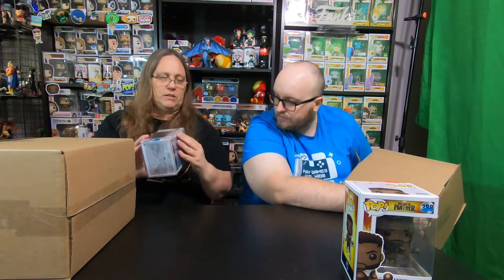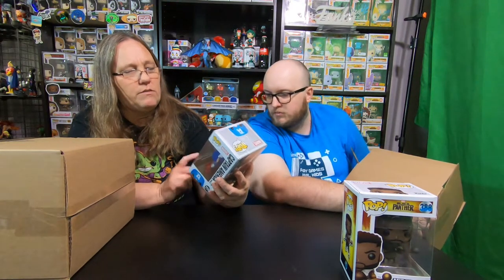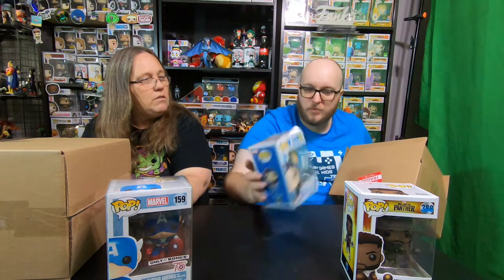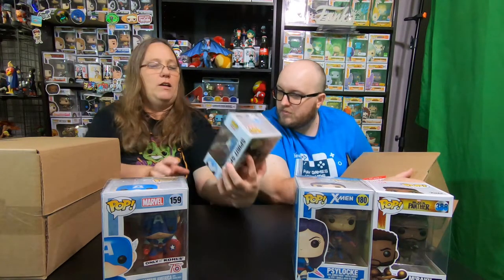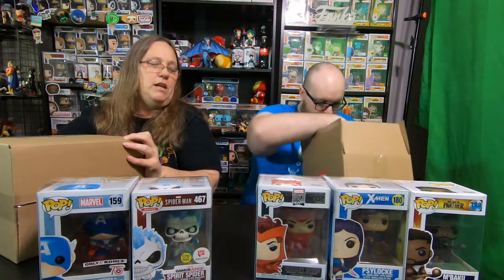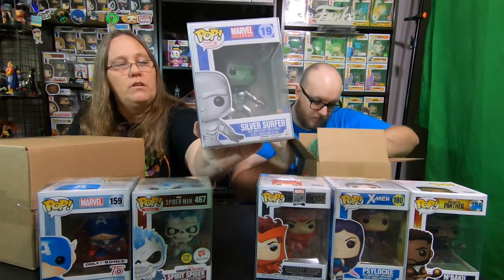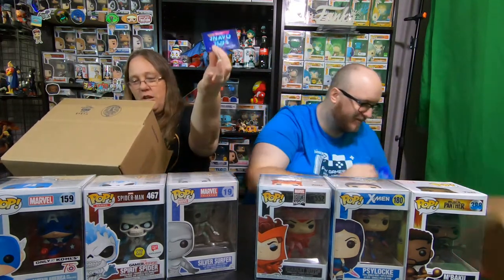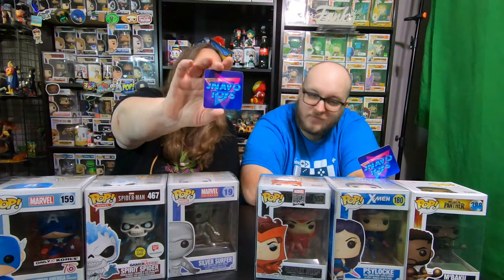MAMA J & SPECTRE UNBOXING 2 $50 JNAVO MYSTERY BOXES ....DID WE SCORE A GRAIL